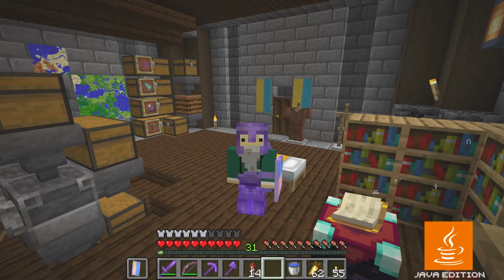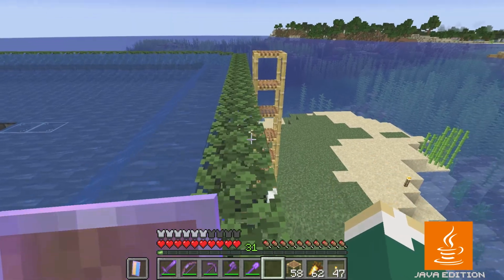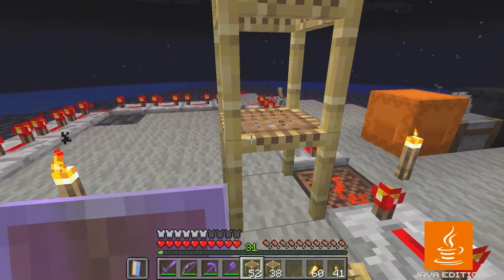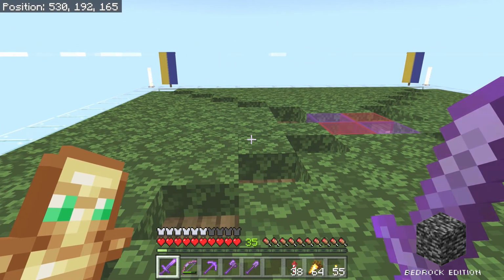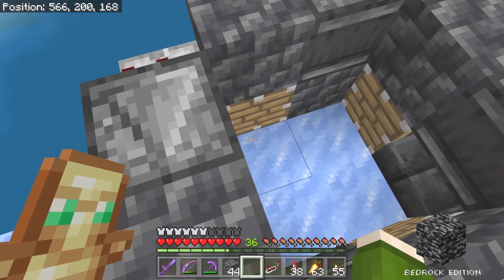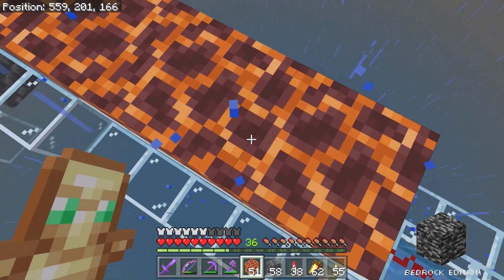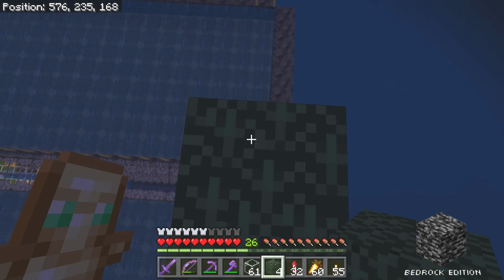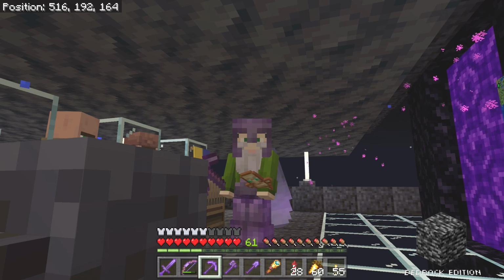Best Mob Farms Bedrock v Java in 1 18 pt16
0:00 Java Mob Farm
17:19 Timelapse
19:29 Java Farm Results
20:51 Bedrock Mob Farm
46:50 Bedrock Farm Results